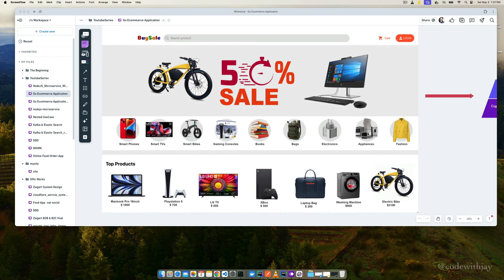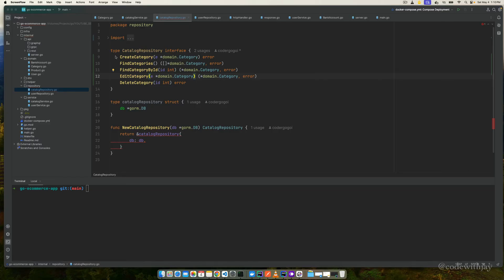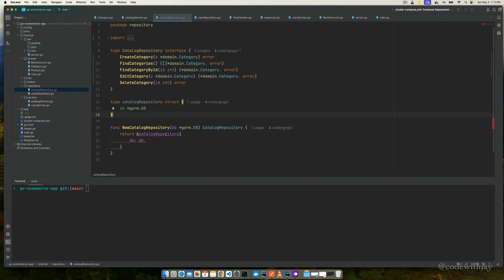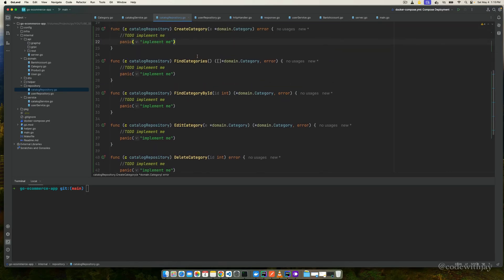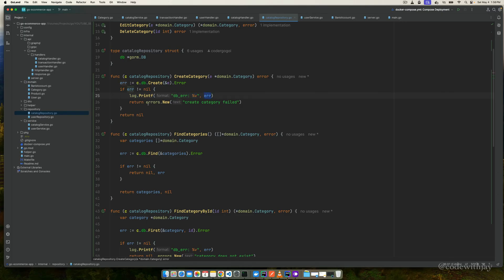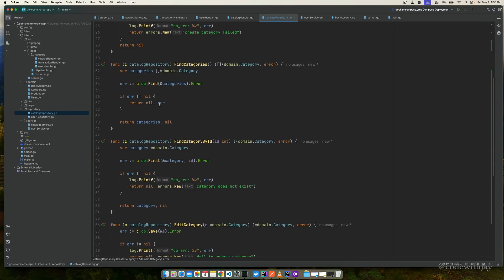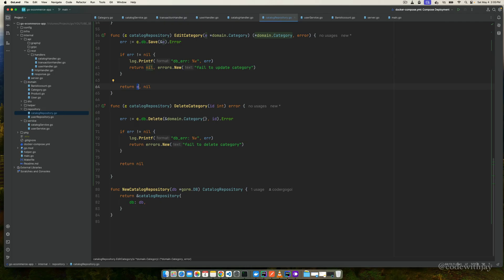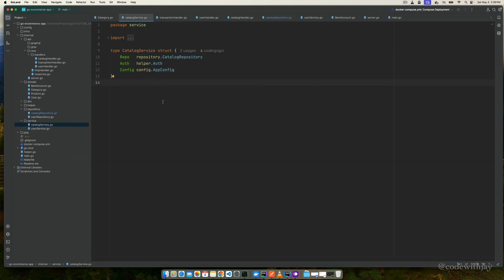Build a Powerful E-Commerce Catalog with Go: Step-by-Step Tutorial [Part 20]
Go E-commerce Series is a complete course based on the Go ecosystem, where you can learn GO from scratch to a professional level. We will be covering the following topics throughout this series.

Don't forget to Start the REPO :)

- How is Go Ecosystem working
- Go Paradime and style of programming
- Go convention and functional programming
- Build rest API
- Connect with DB using ORM
- Usages of Clean architecture
- How GO performs in the Dev and Production environment
- Elastic Search with GO
- Microservice in GO
- GraphQL with GO
- Go Deployment and Scalability